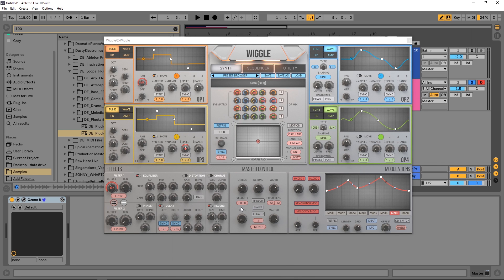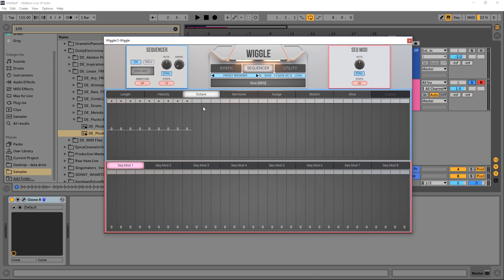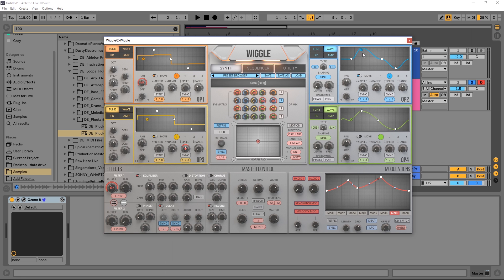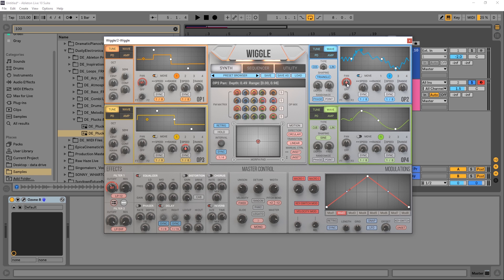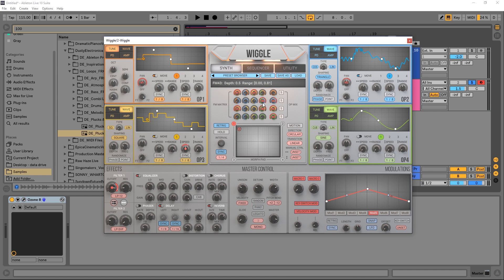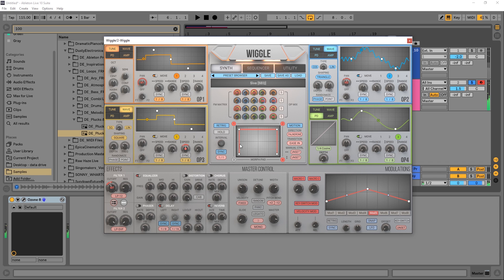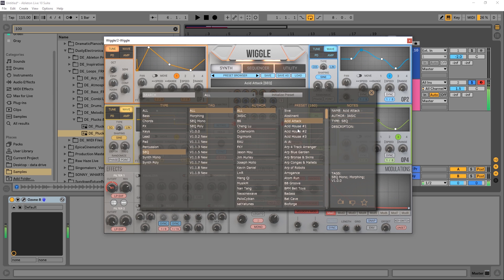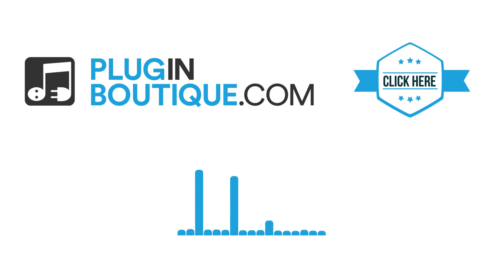2nd Sense Audio Wiggle | Plugin Tutorial & Review of Features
In this video, Joshua Casper goes over how to modulate the sound in 2nd Sense Audio's VST Synth Plugin called Wiggle. Be prepared to be blown away by the wiggle feature, the morph pad, the 8 modulation envelopes and the incredible step sequencer,